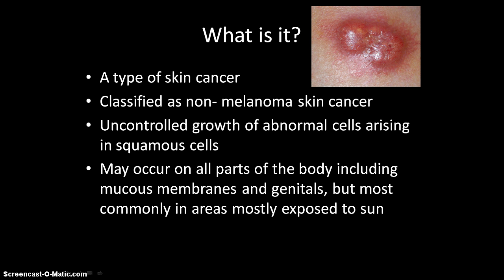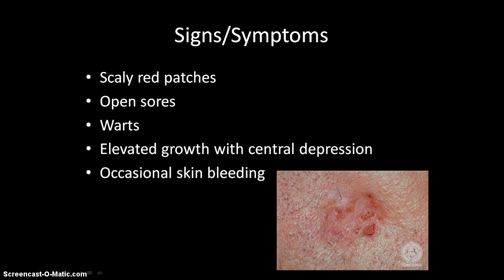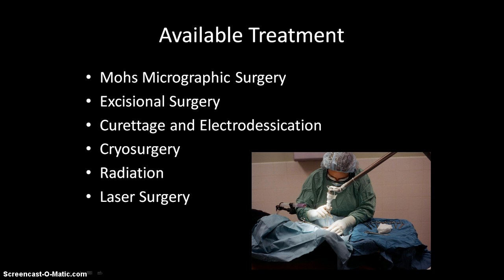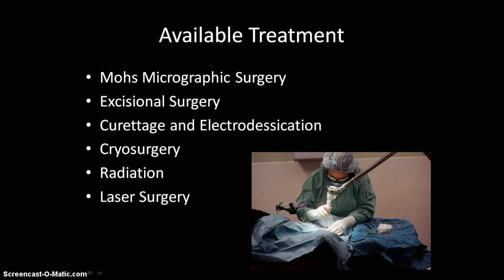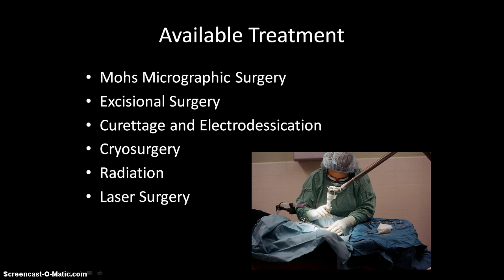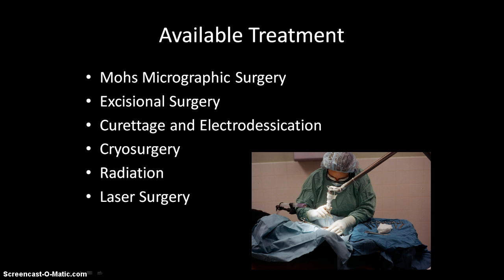PSA Squamous Cell Carcinoma